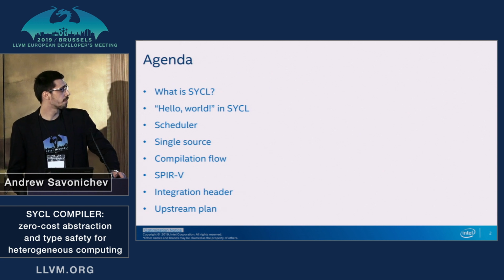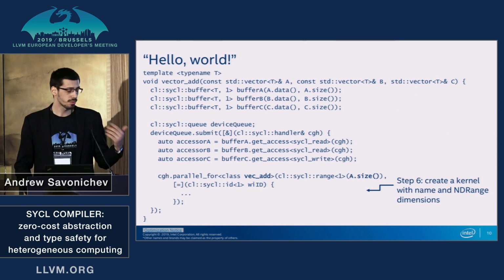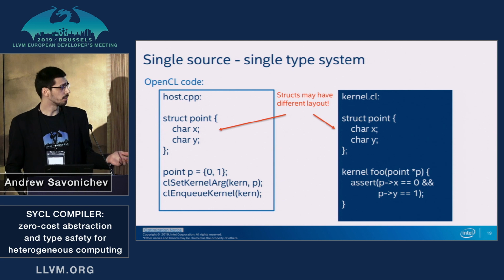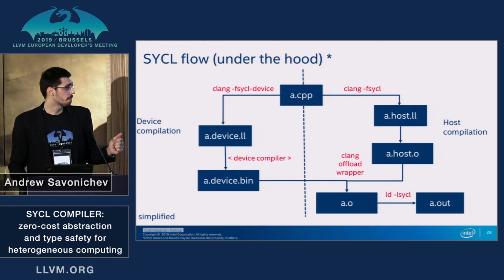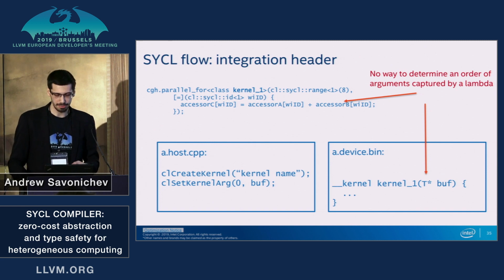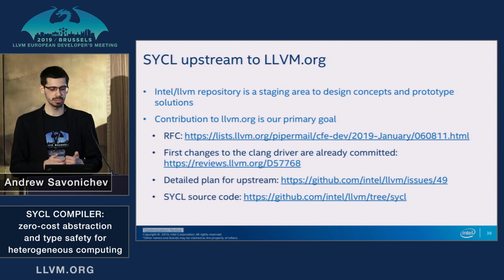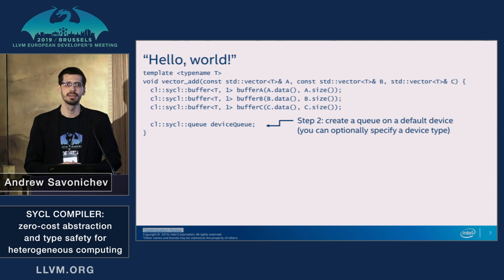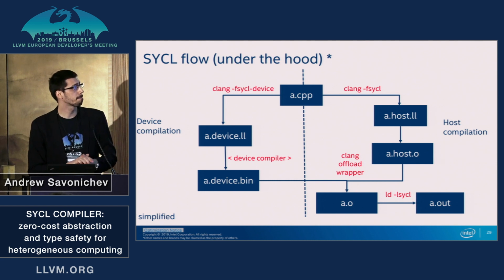2019 EuroLLVM Developers’ Meeting: A. Savonichev “SYCL compiler: zero-cost abstraction and type...”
SYCL compiler: zero-cost abstraction and type safety for heterogeneous computing - Andrew Savonichev (Intel)

SYCL is an abstraction layer for C++, that allows a developer to write heterogeneous programs in a "single source" model, where host and device code are written in the same file. Utilizing modern C++ features, SYCL provides a way to develop type-safe and efficient programs for various accelerator devices.

Although SYCL is designed as "extension-free" standard C++ API, there is a need to have some compiler extensions to enable C++ code execution on accelerators. SYCL compiler is responsible for "extracting" device part of code and compiling it to SPIR-V format or device native binary. In addition to that, compiler should also emit auxiliary information, which is used by SYCL runtime to run a device code via OpenCL API.

This talk will go over technical details of the SYCL compiler, and the changes we need to make in order to bring full support for SYCL into upstream LLVM and Clang as described in the RFC